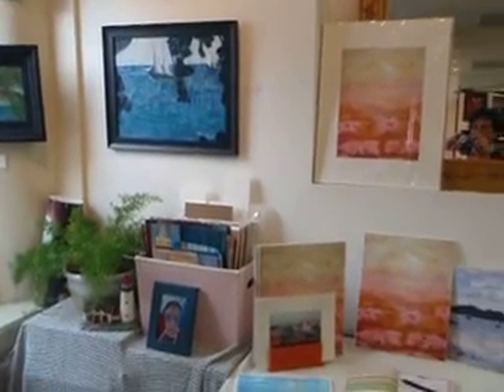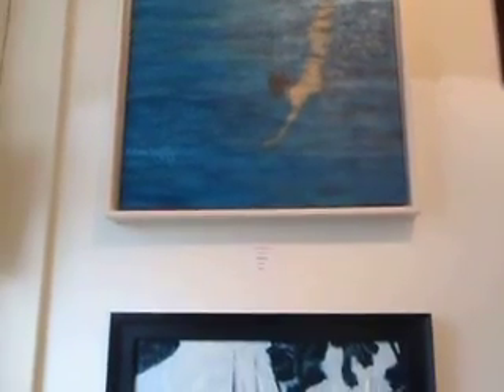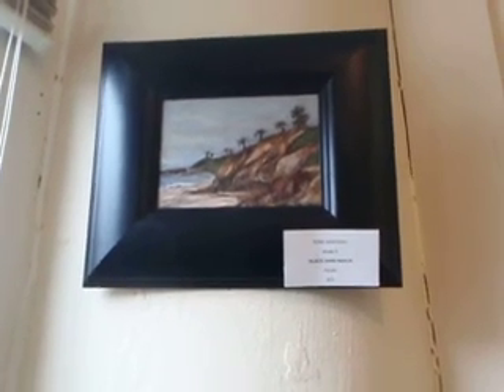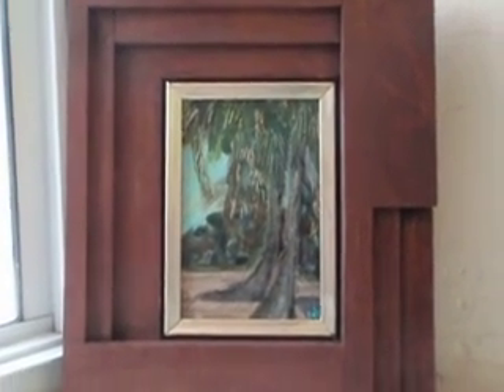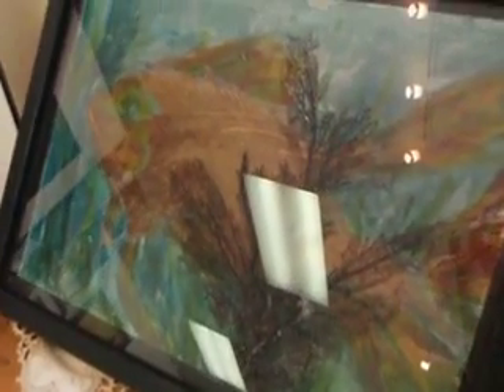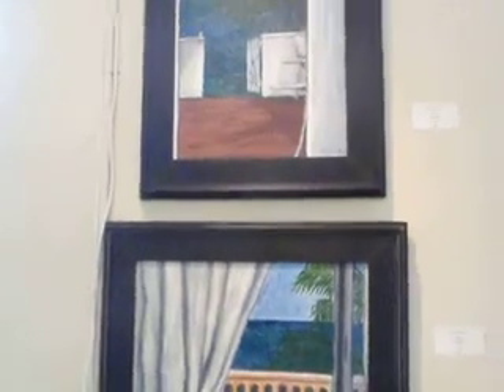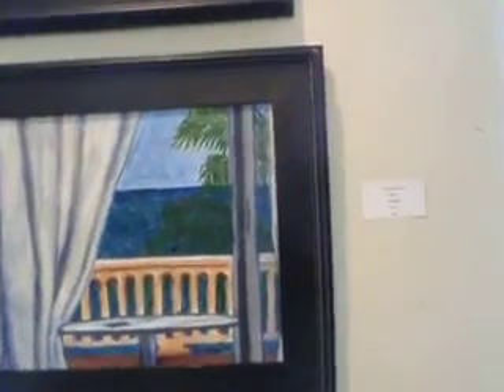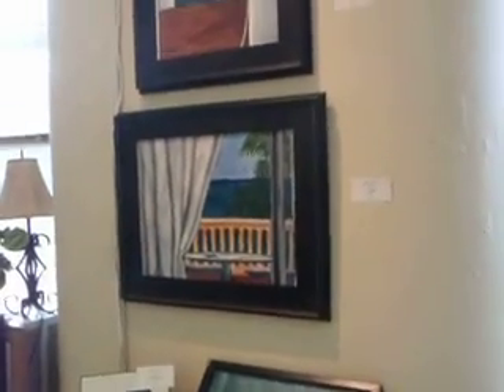Edna Santiago water collection paintings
Water scenes from Vieques,PR done in Acrylic and pastel. The Freedive painting is prior to this collection but fits beautifully with the water theme